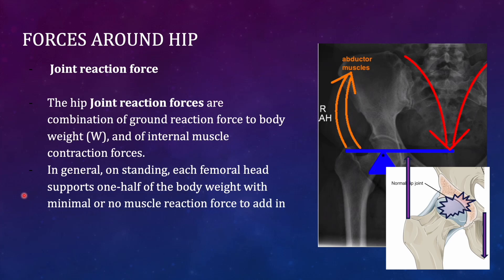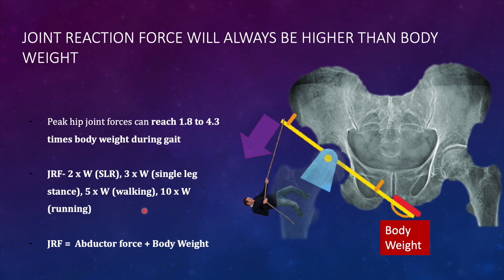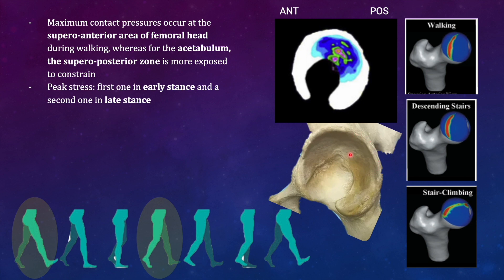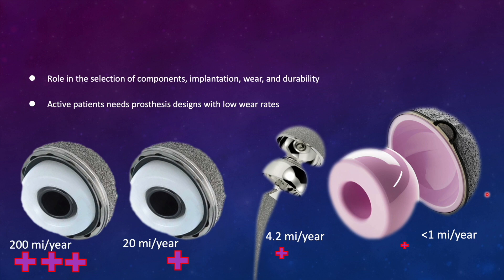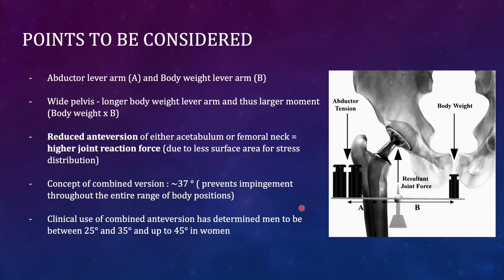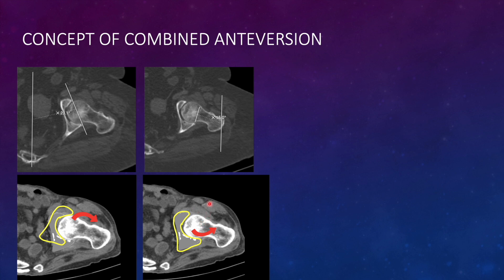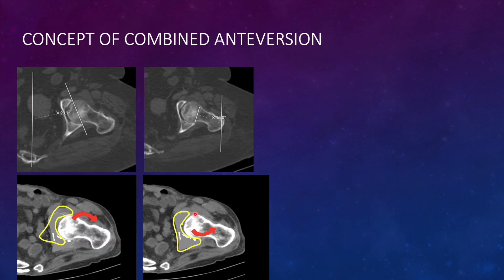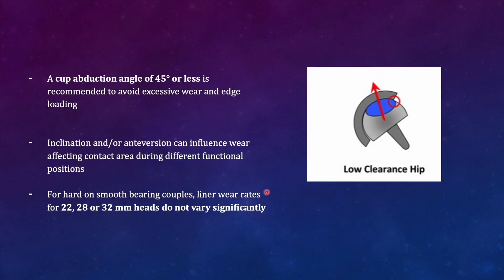Hip Joint Biomechanics and arthroplasty: Simplified Basics Part 2 of 3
Video 2: Hip biomechanics play a crucial role in maintaining overall musculoskeletal health and functional movement. The hip joint is a complex structure that connects the pelvis and the femur (thigh bone), and its proper biomechanics are essential for various activities such as walking, running, sitting, standing, and performing everyday tasks. Three videos have been added to understand the basics of hip biomechanics.